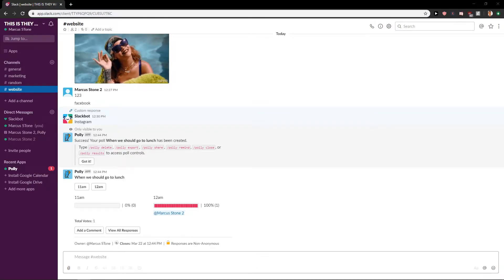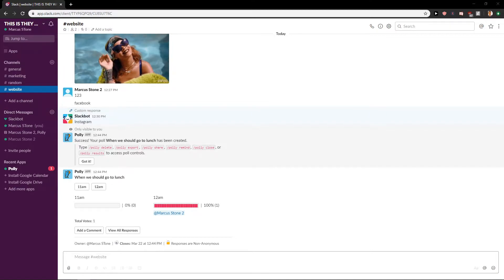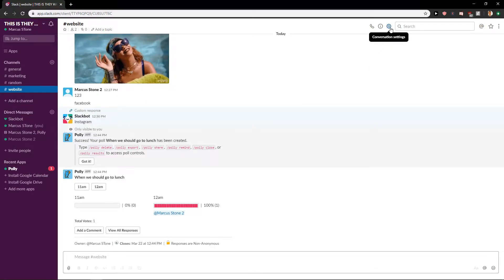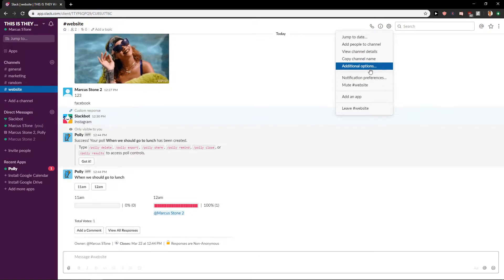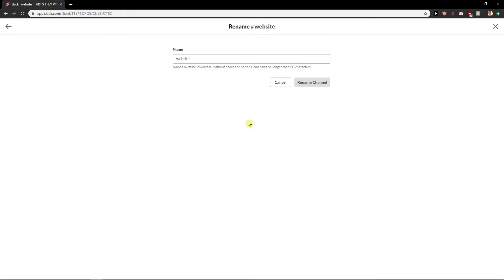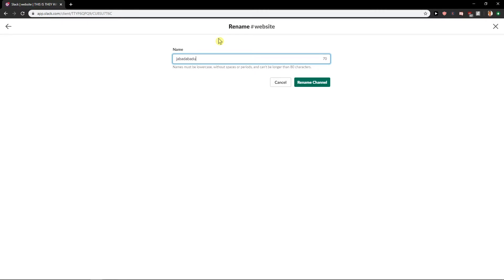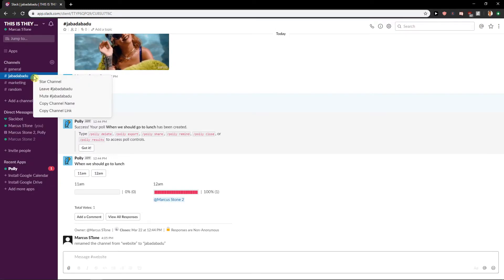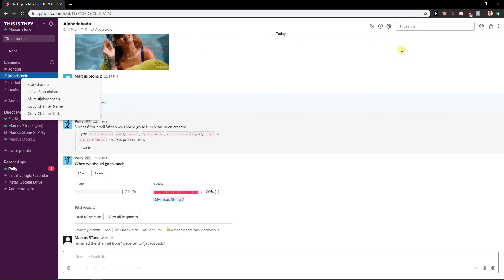How To Change Name Of Channel In Slack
In this video you will learn How To Change Name Of Channel In SLack

 , transferwise ‏‏‎ ‎

GET AMAZING FREE Tools For Your Youtube Channel To Get More Views:
Tubebuddy (For GROWTH on Youtube):